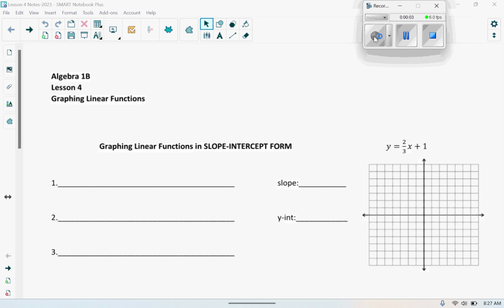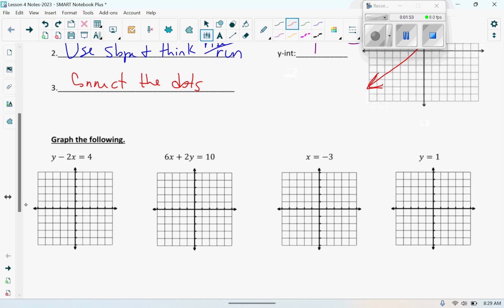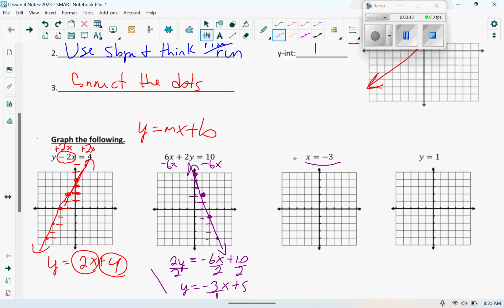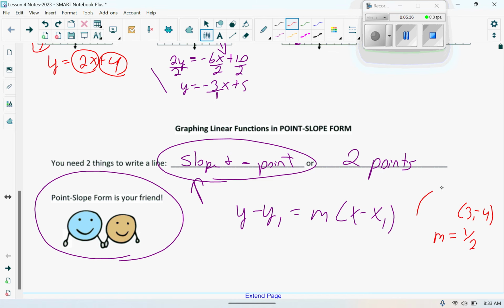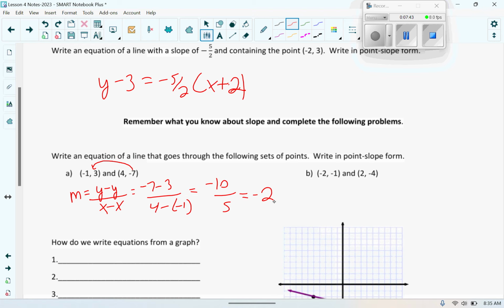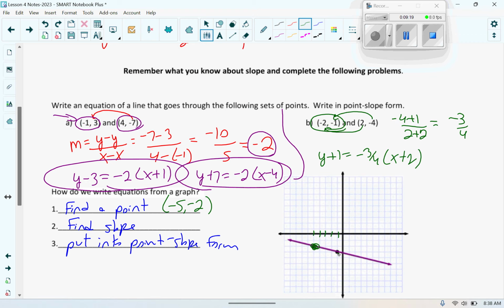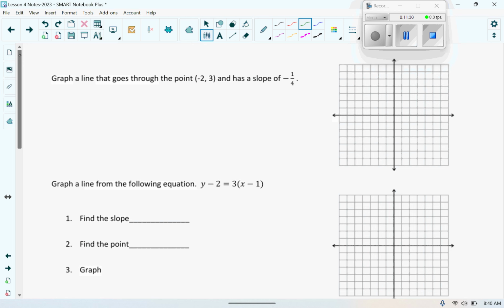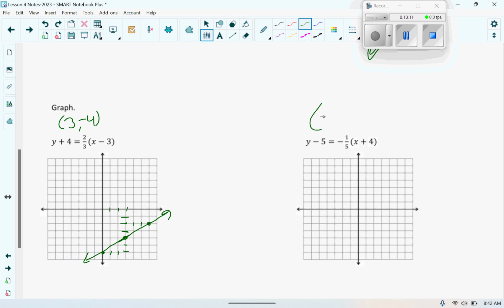Lesson 4 Notes Over Point-Slope Form